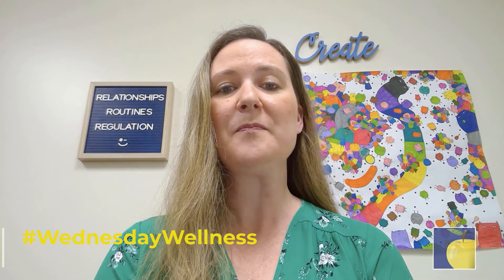WednesdayWellness: Sniffing Breath